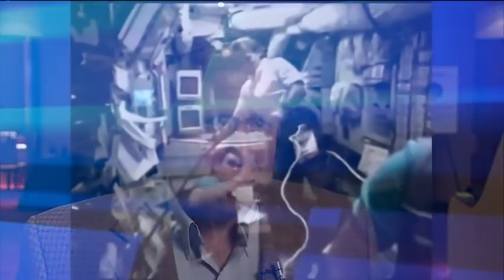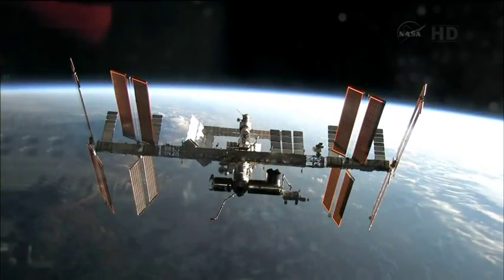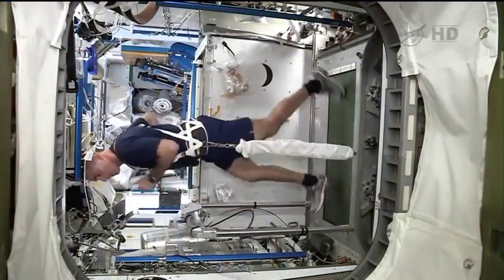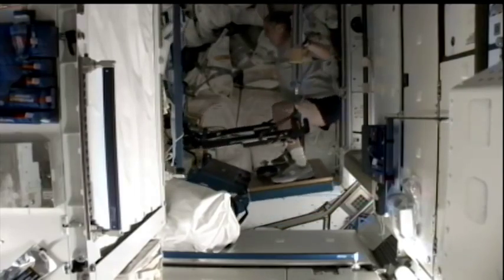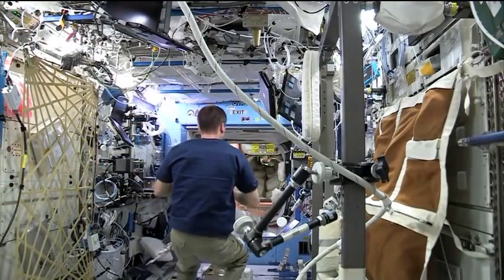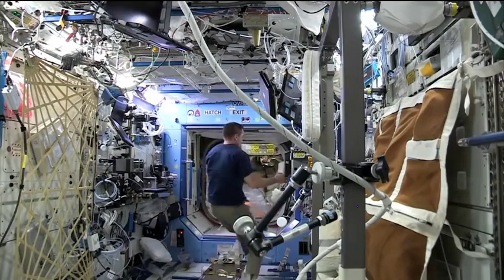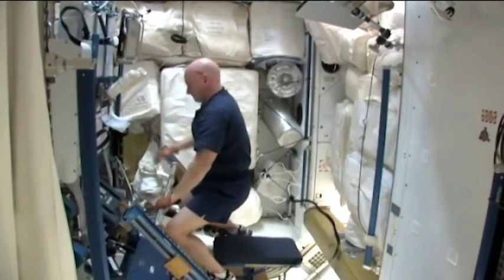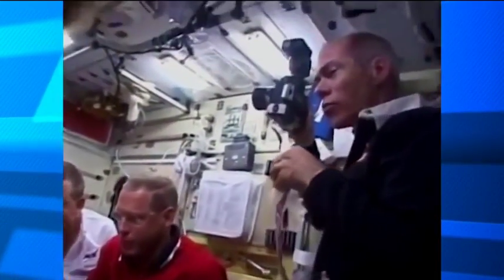Space Station Live Subregional Bone Loss 1